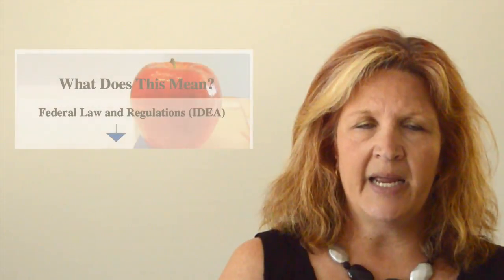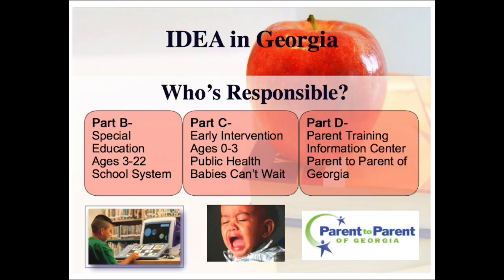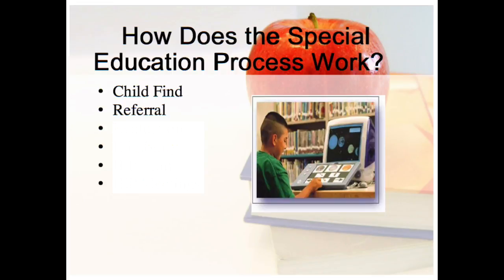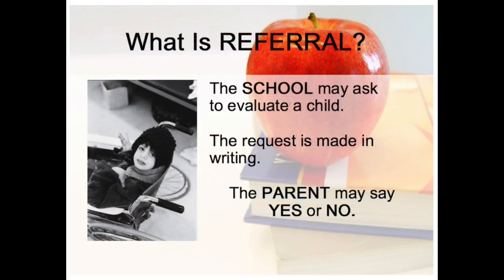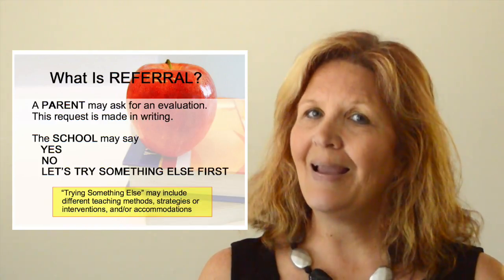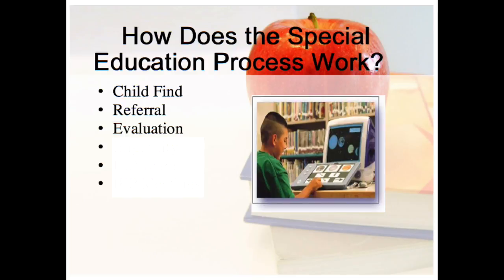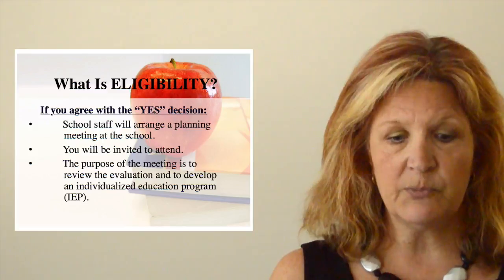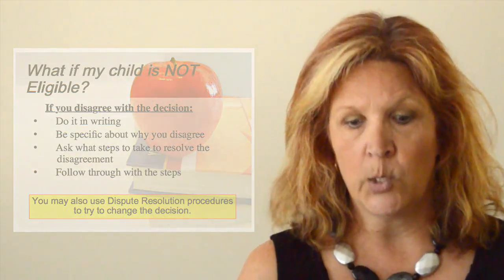What a Great I D E A Ep1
Made by Eason Hopkins and Jack Jannuzzo